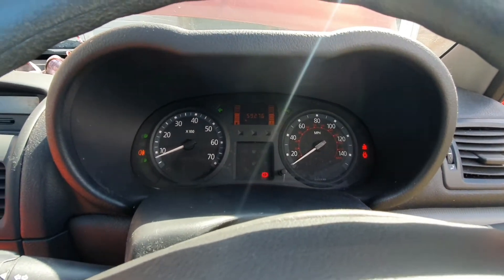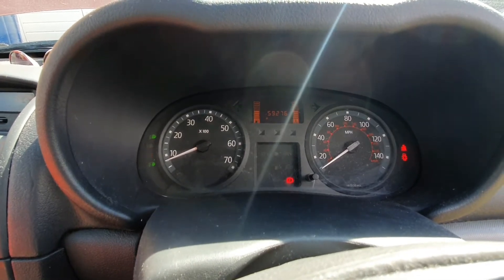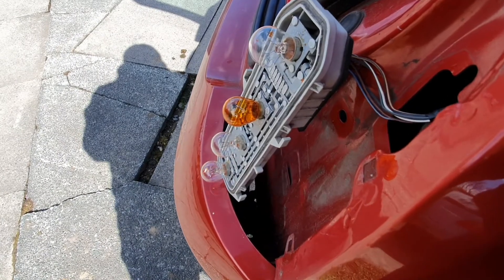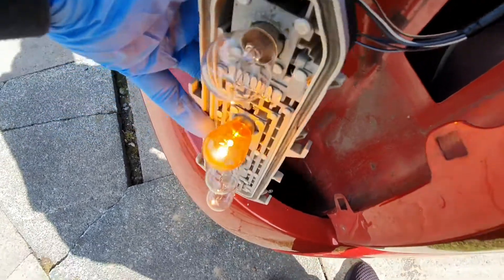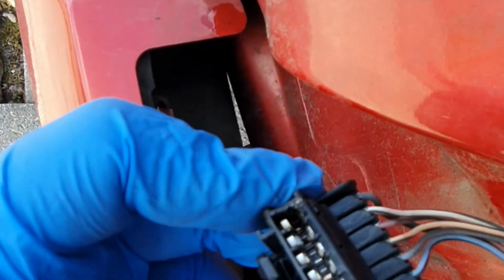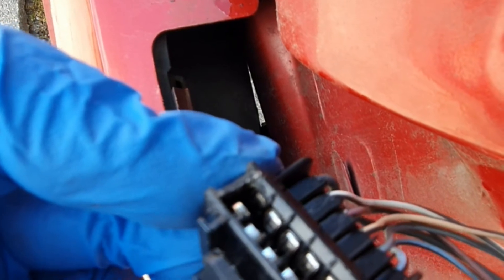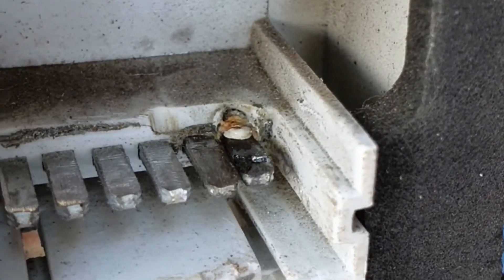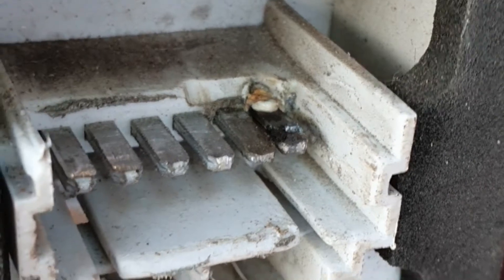Renault Clio Rear Lights Flashing. Brake Lights Flashing. Bad Ground Diagnostics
Hi & Welcome to Dans Diagnostics.

Today's video shows me with a 2007 Renault Clio with an electrical fault. If more than one light is on, the rear lights all flash.

I tackle this fault without the use of electrical testing equipment.